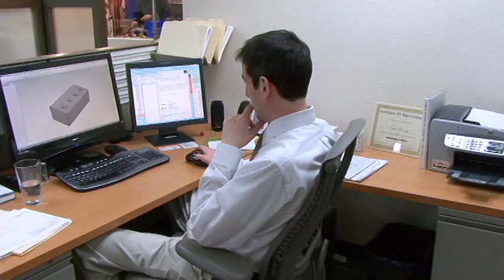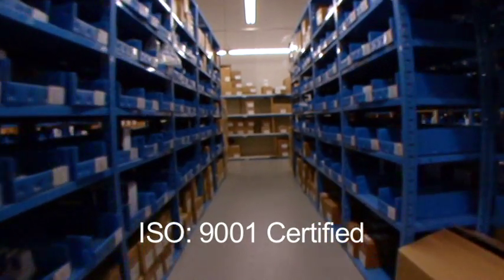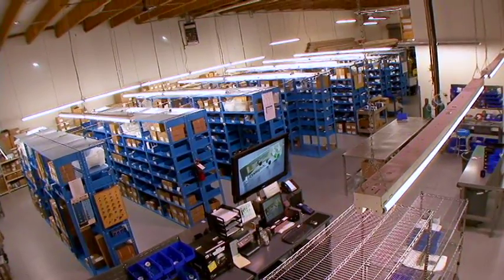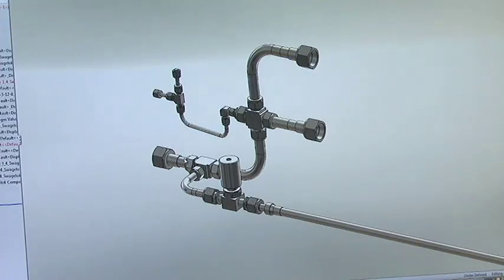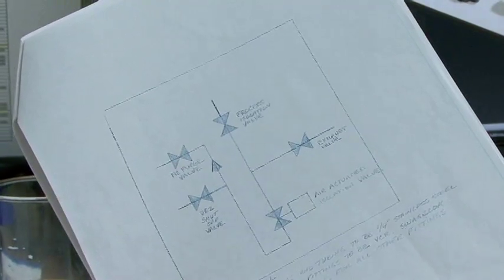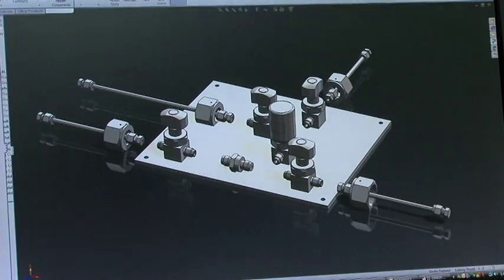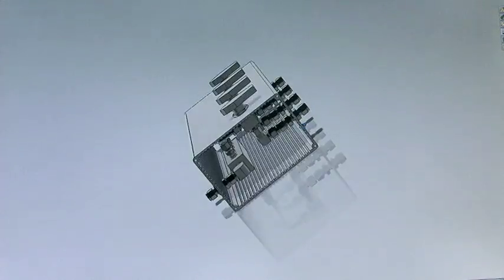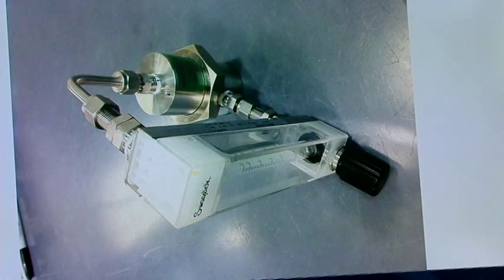Custom Solutions from Swagelok Northwest (US)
Swagelok Custom Solutions is the name of Swagelok's custom assembly and engineering service. From pre-swaging a few pieces of tubing to custom engineering and assembling multiple panels, we are here to help with our scalable and repeatable service. We offer outsourced purchasing if your assembly will need parts we don't make. Custom tube-bending, machined parts, or a new and unique problem are exciting to us. We push boundaries to surpass your expectations.

Swagelok Northwest (US) is the authorized sales and service center in the Pacific Northwest of the United States. We serve all of Oregon, Washington, and northern Idaho through our three locations in Portland, Seattle, and the Tri-Cities.